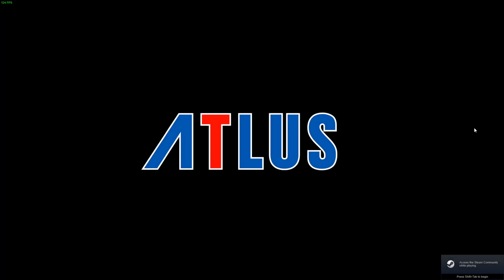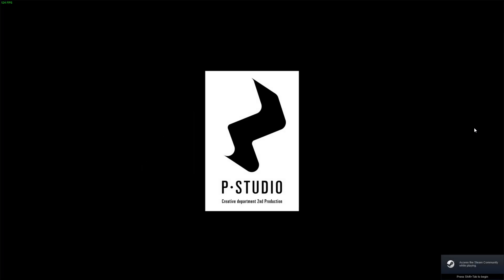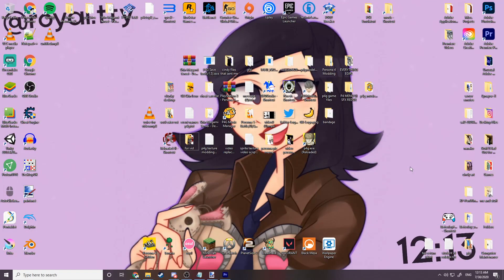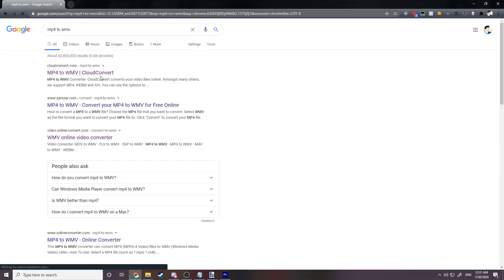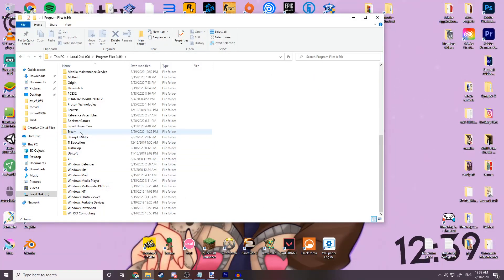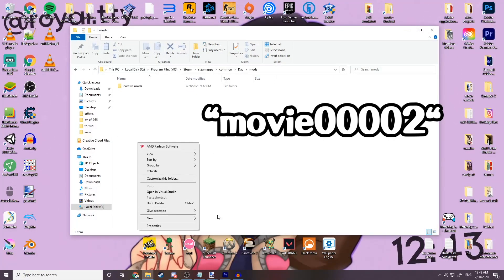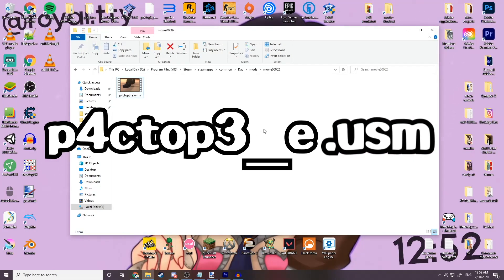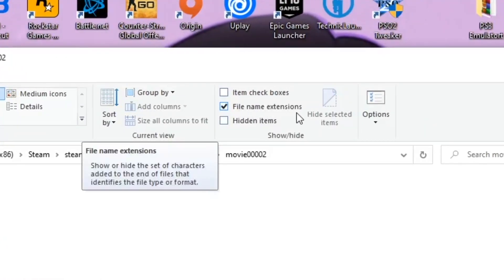[OUTDATED, USE AEMULUS] Persona 4 Golden: How to replace the opening cutscene (PC)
Easy tutorial on replacing the cutscene that plays on the game's startup. Also, here's the filename if you wanna copy it: p4ctop3_e

and i mean it pls don't spam gamebanana